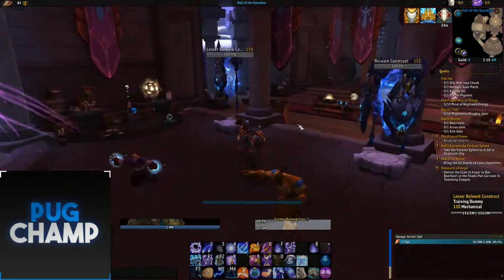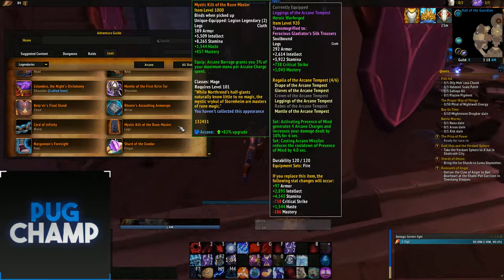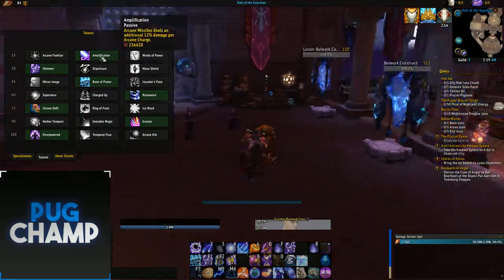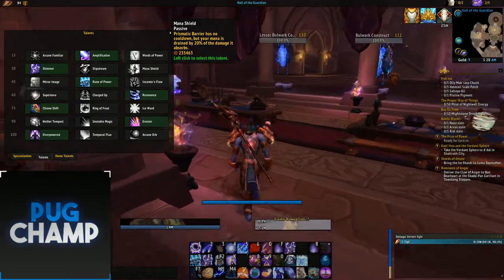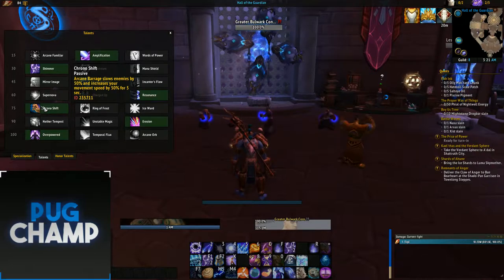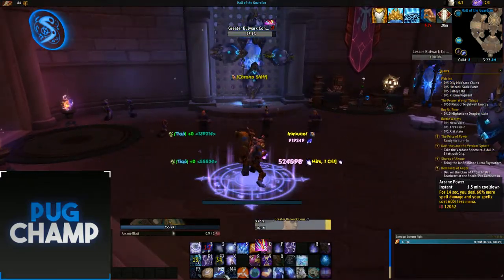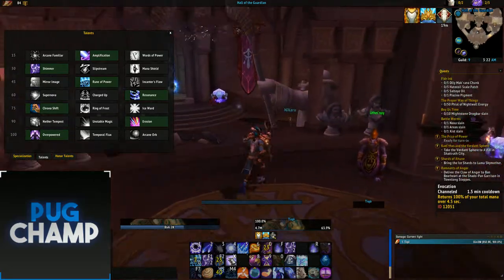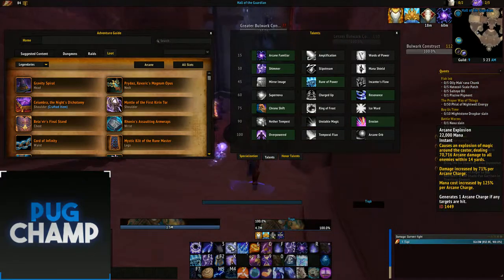Arcane Mage Guide AoE & ST Rotation 7.3.5 --How to Maximise DpS